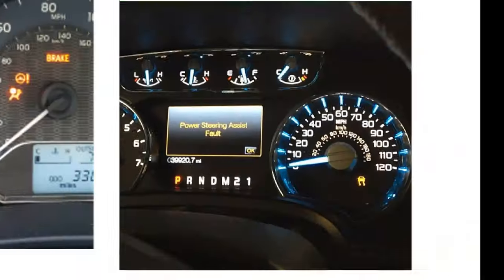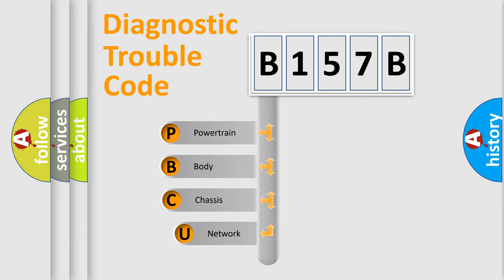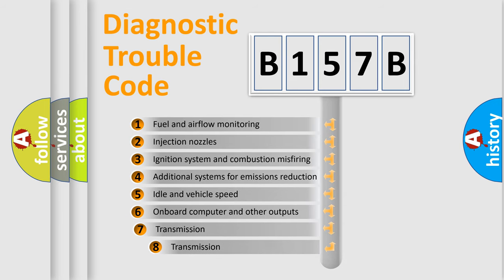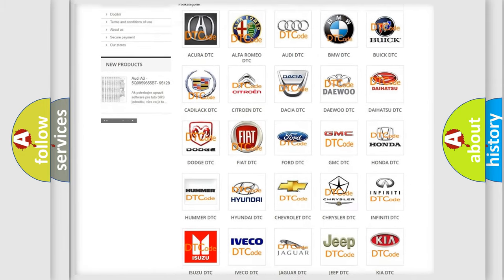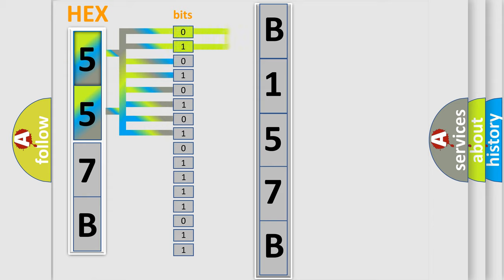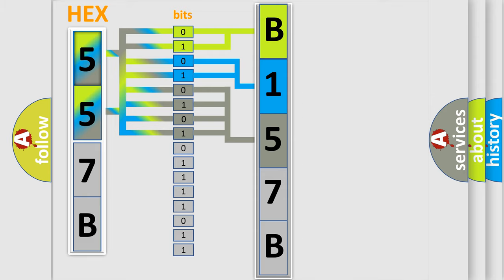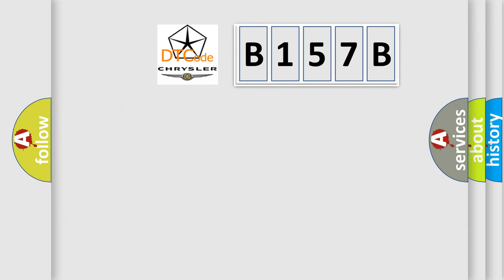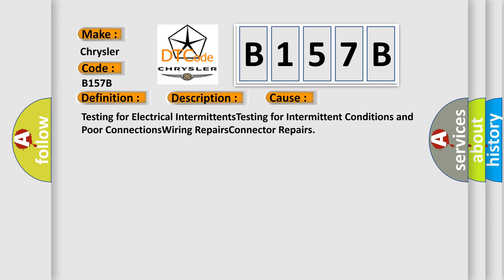DTC Chrysler B157B Short Explanation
Contents:
0:21 Basic DTC analysis according to OBD2 protocol standard.
1:48 Insight into programming
2:58 A diagnostically understandable description of the Diagnostic Trouble Code
3:05 Basic error definition

Make:
Chrysler
Code:
B157B
Definition:
Delivered Torque Signal Malfunction
Description: